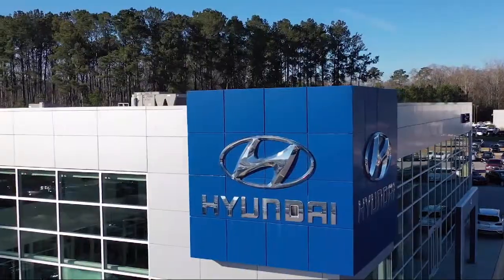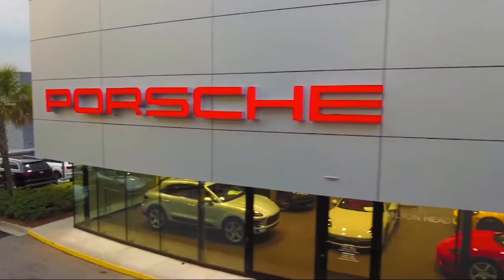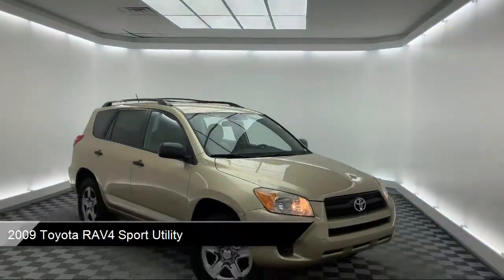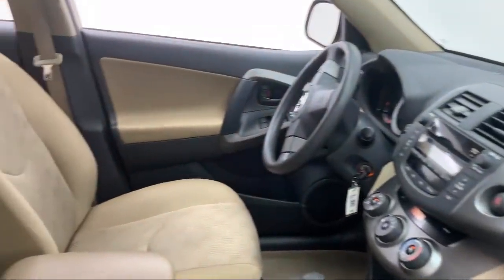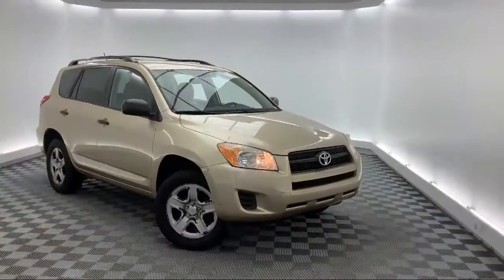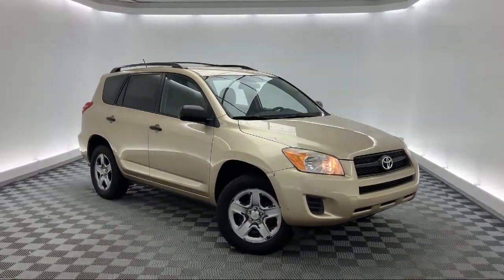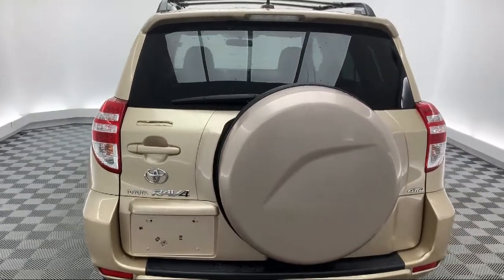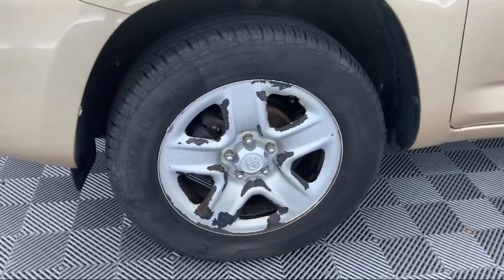2009 Toyota RAV4 Sport Utility Savannah Hilton Head Beaufort Bluffton Pooler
2009 Toyota RAV4 Sport Utility Stock Number: ST010943 Vin:2T3BF33V29W010943.

111 Drivers Way Suite A